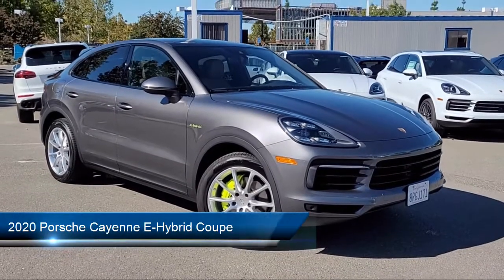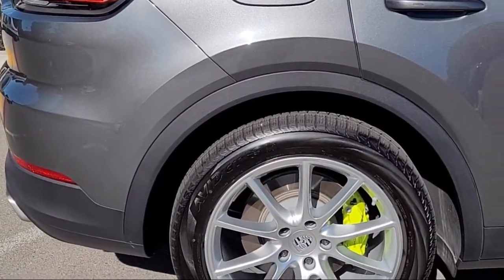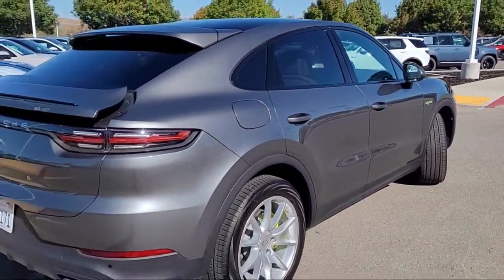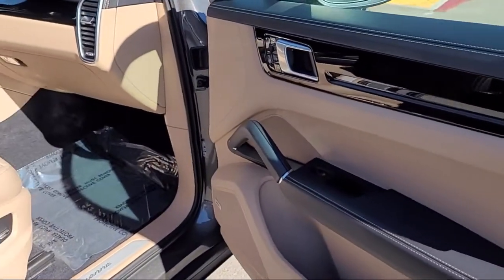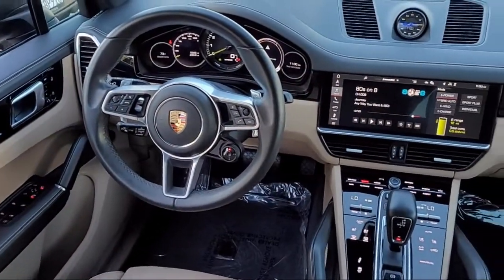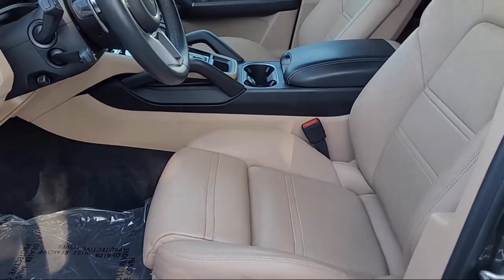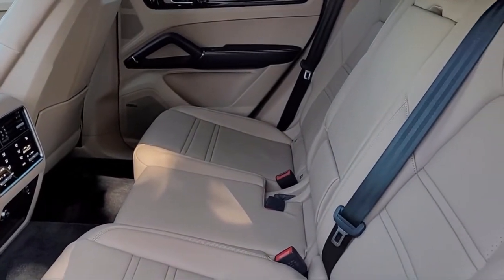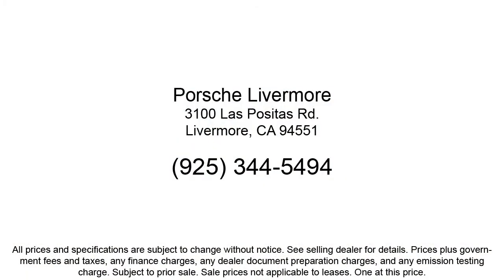2020 Porsche Cayenne E-Hybrid Coupe Sport Utility Livermore Pleasanton Dublin Tracy San Ramon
2020 Porsche Cayenne E-Hybrid Coupe Sport Utility Stock Number: PP55012 Vin:WP1BE2AY8LDA55012.